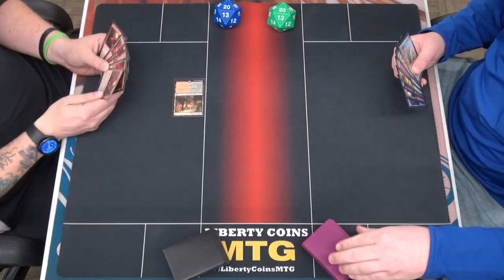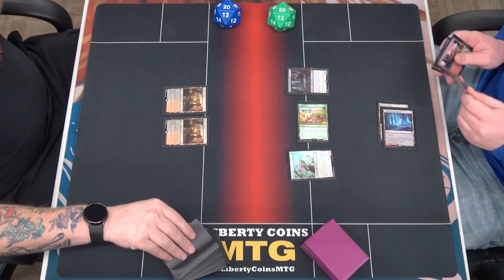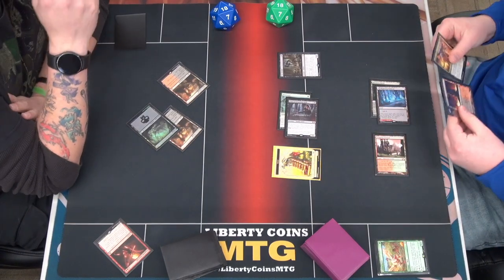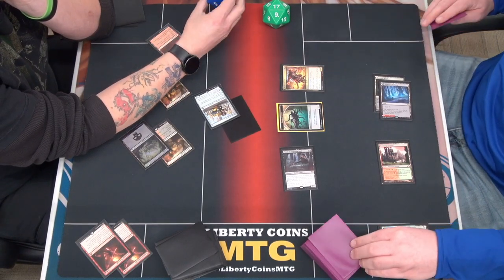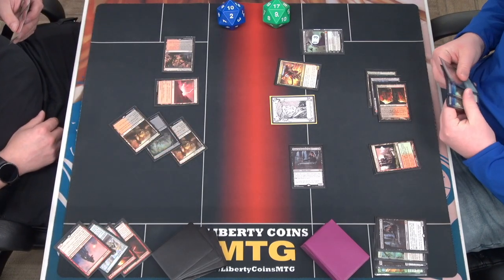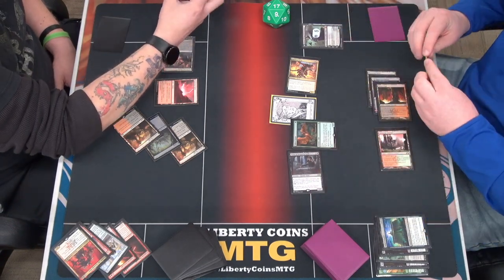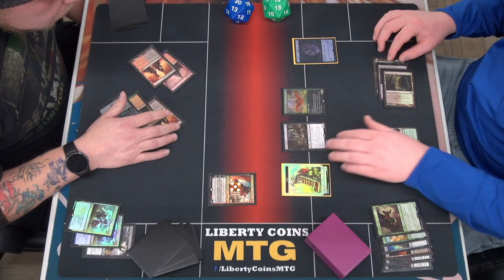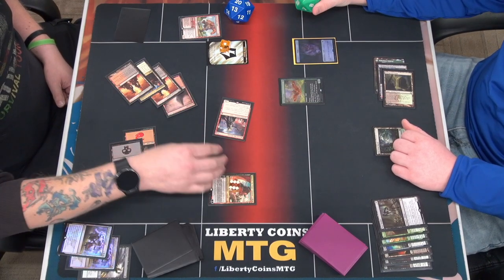Amonkhet Standard Rakdos 🔴⚫ vs Jund Sacrifice 🔴🟢⚫ | 11-03-23 | Round 1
Regular REL
Format: Pioneer
Latest set: Wilds of Eldraine

Open Discord.